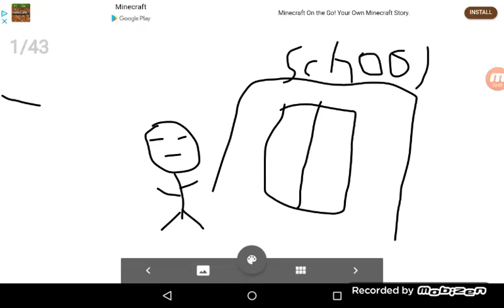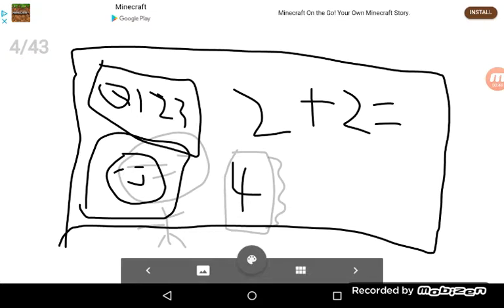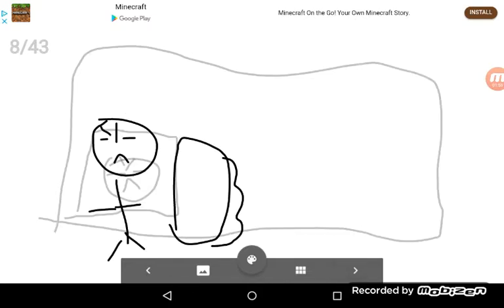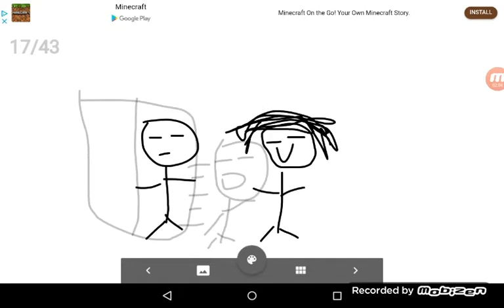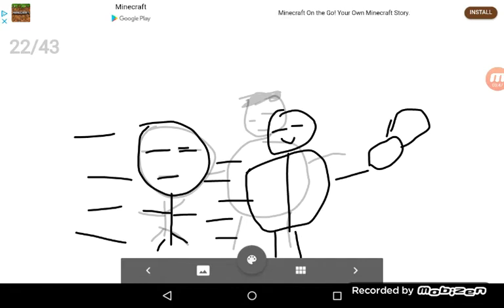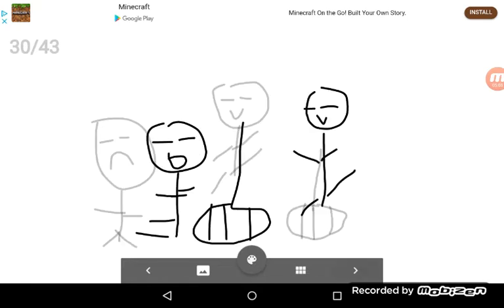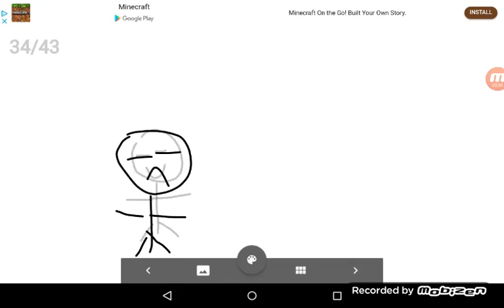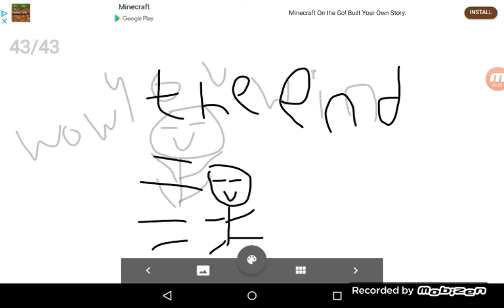Jake in baldis basics